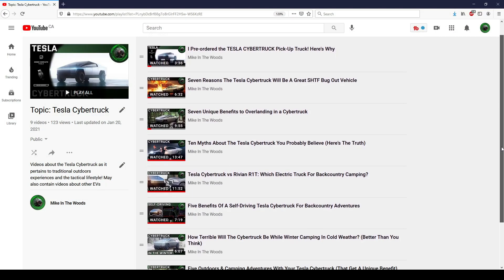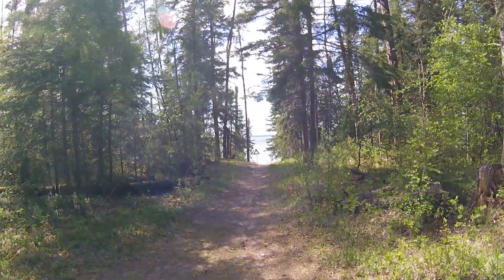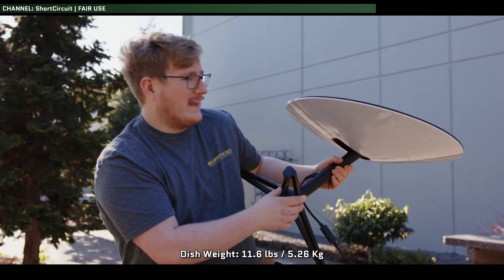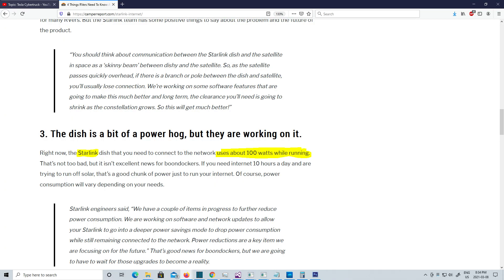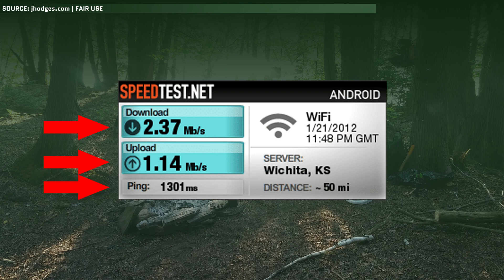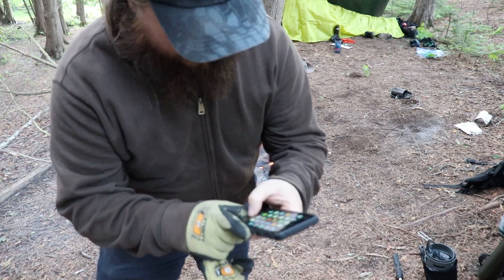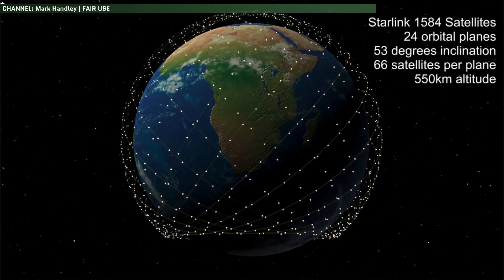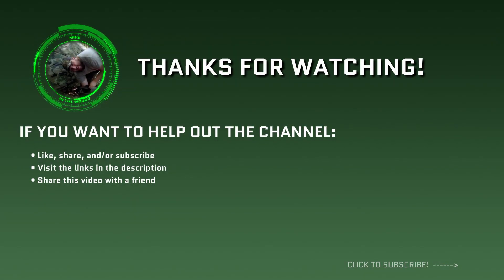Starlink On The Tesla Cybertruck? High Speed, Low Latency Internet For Camping & Overlanding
Two of Tech's interesting creations, together: SpaceX's Starlink with Tesla's Cybertruck. A surprisingly good match--enabling high speed, low latency internet, anywhere in the world. In the middle of the desert, atop a tall mountain, or deep in the Canadian Arctic--the Cybertruck can power your Starlink dish for over a month. A great way to have internet while backcountry camping or overlanding. In this video, we explore this interesting combination; such as the benefits, use cases, tech specs, and bust a few myths!

Or Instagram!